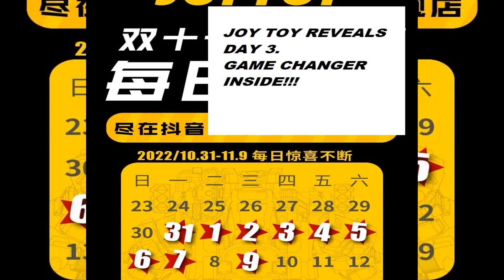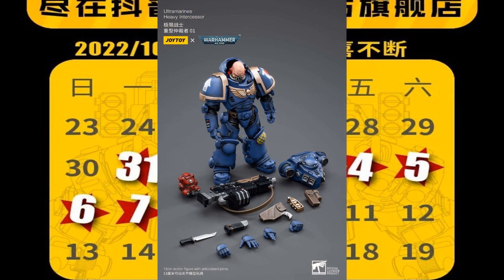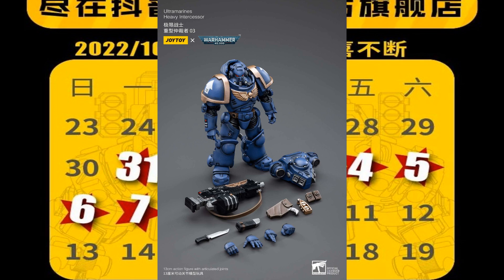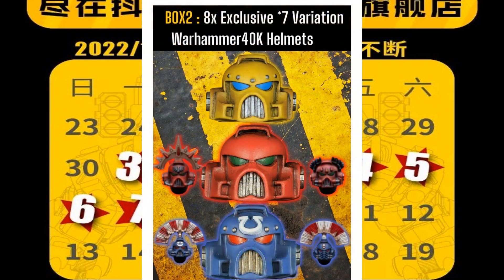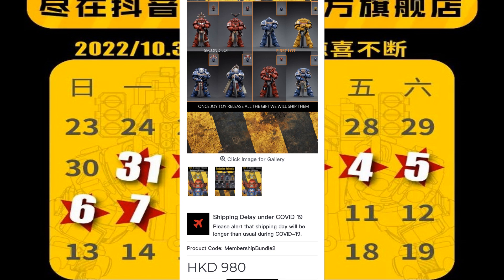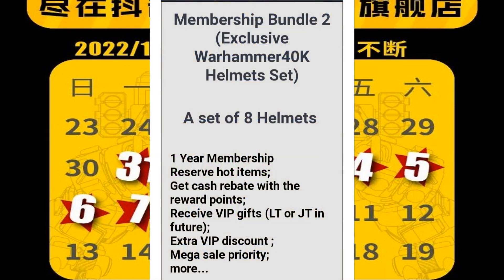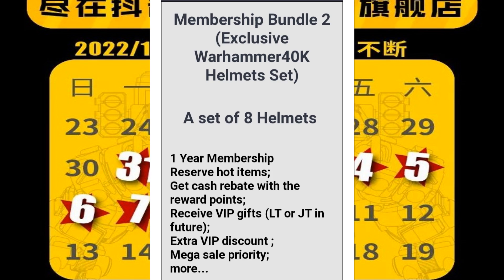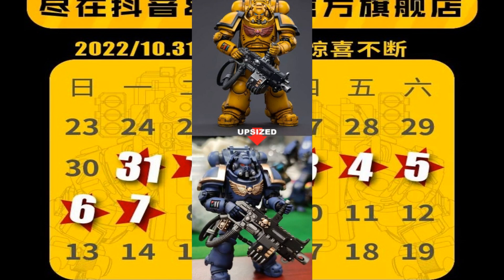Joy Toy Warhammer Reveals Day 3. GAME CHANGER!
Joy Toy didn't show much today, but Locker Toys came in with an absolute game changer for collectors!